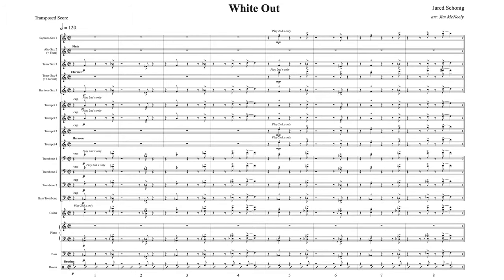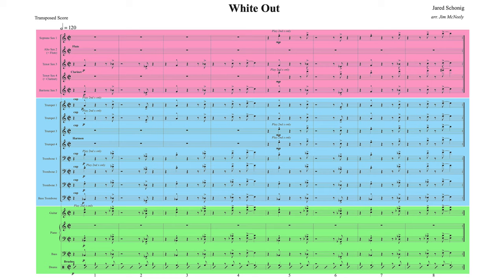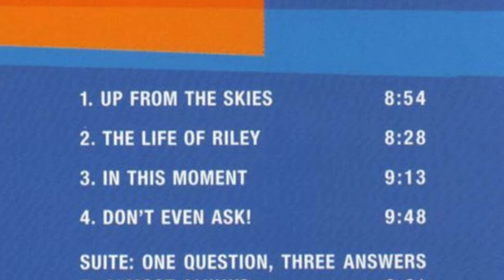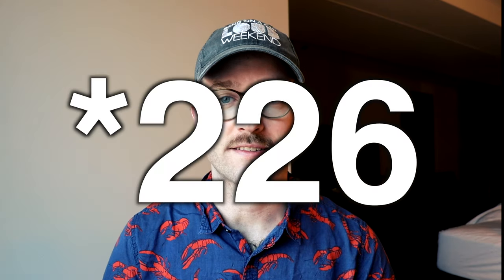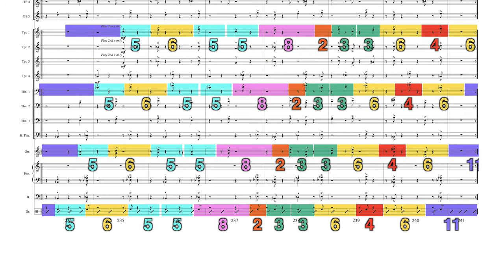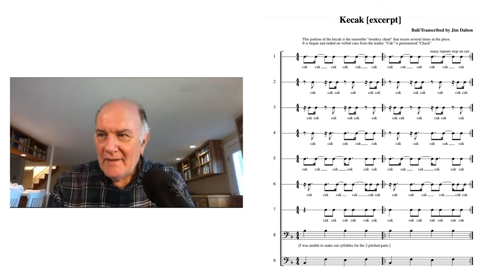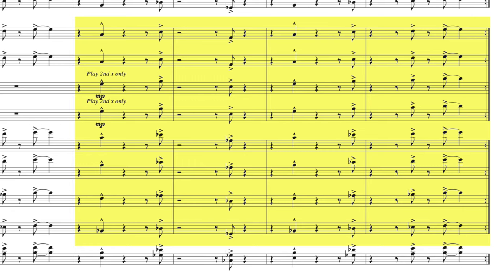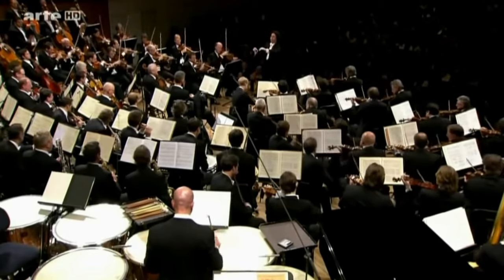How Balinese Kecak & Ravel's 'Bolero' influenced Jim's arranging style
0:00- Intro
2:36- Part One: Interlocking Rhythms
8:51- Part Two: Perfect Fifths & Ravel's 'Bolero'
12:13- Conclusion: Sonic Alchemy